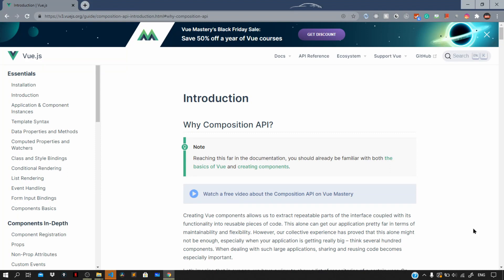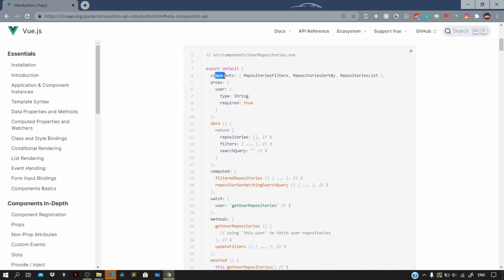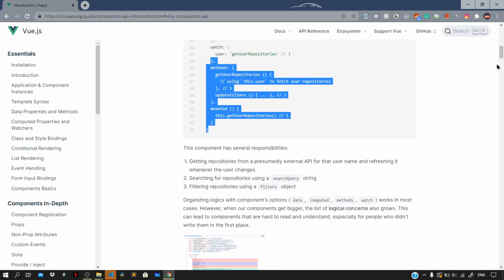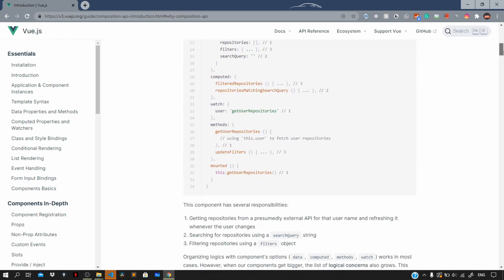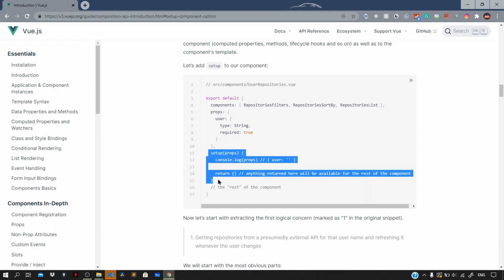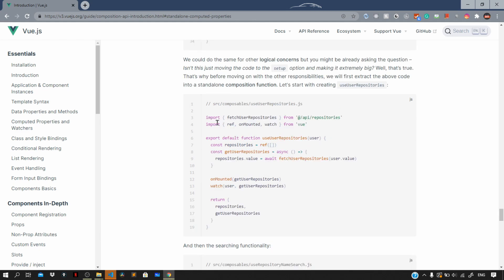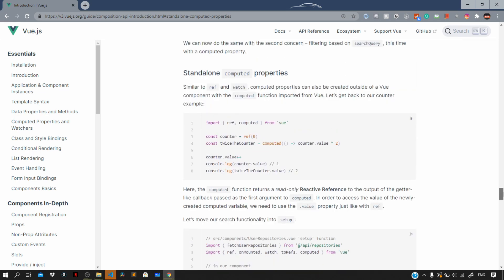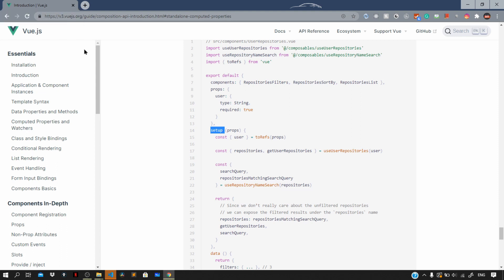Vue 3 Basics - #1 - Introduction and The Need for Composition API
In this video, we will cover a brief introduction to Vue 3. Assuming that you already have the knowledge of Vue basics, you can start to learn about Vue 3 and its concepts in this small tutorial series. In the first lecture, we will see why we need the composition API, and diving a bit into the documentation to understand the limitations of Vue 2 and how Vue 3 solves it. The code for the video can be found on GitHub (if any).